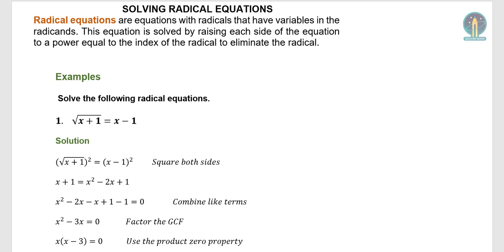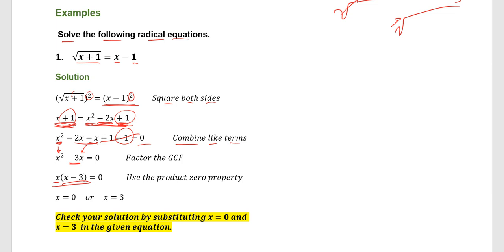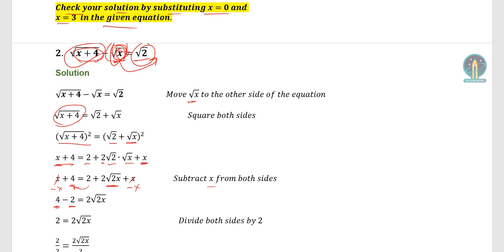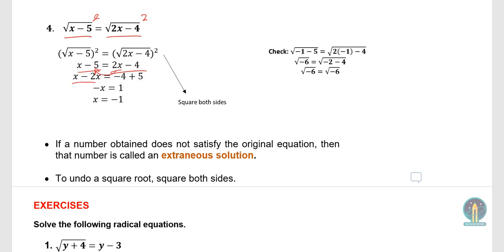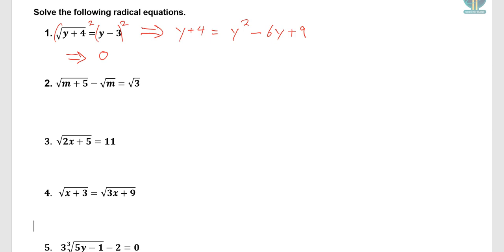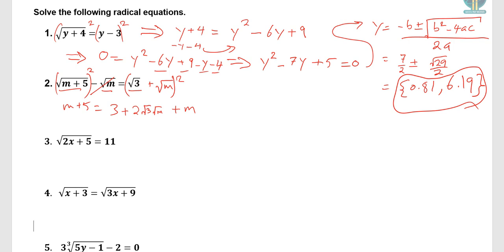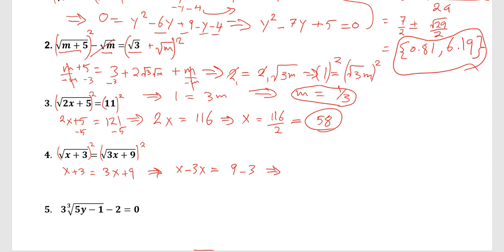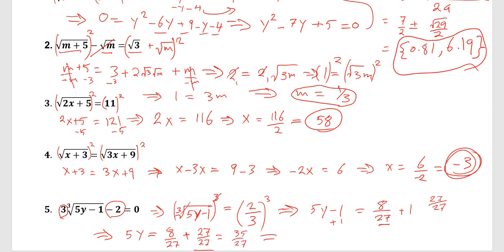SAT Math Concept 080 Solving Radical Equations